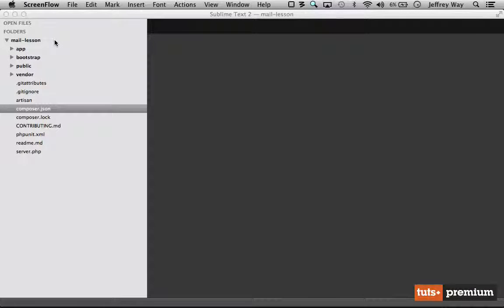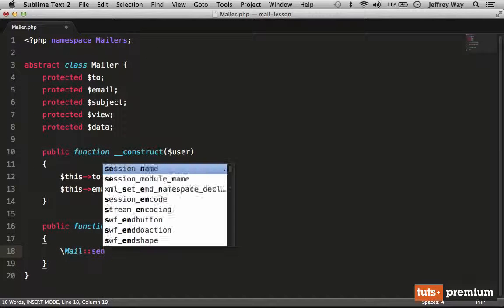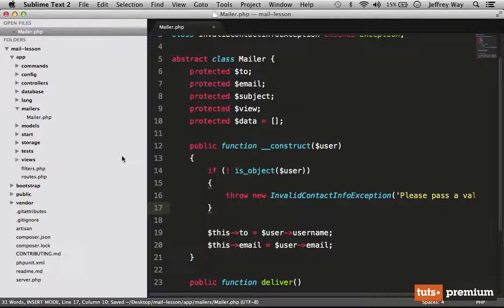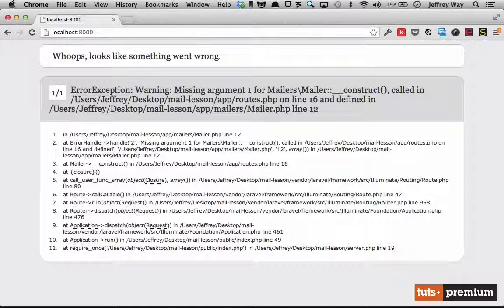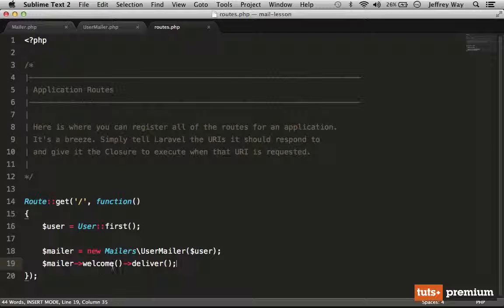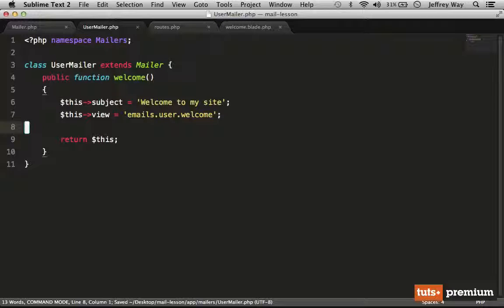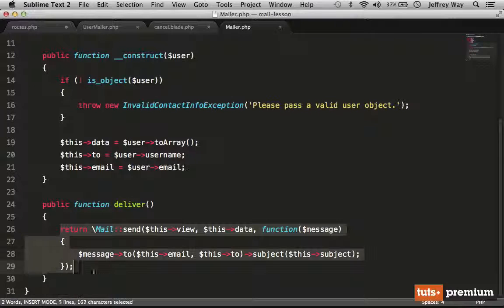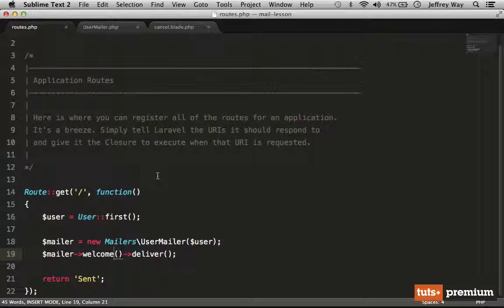20a Laravel Mailers